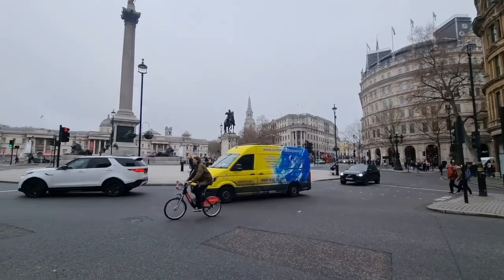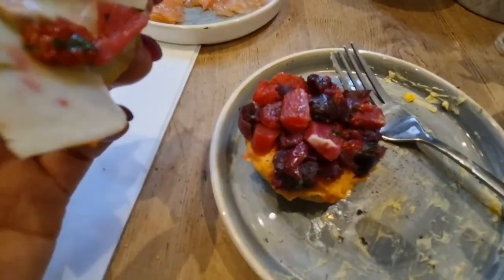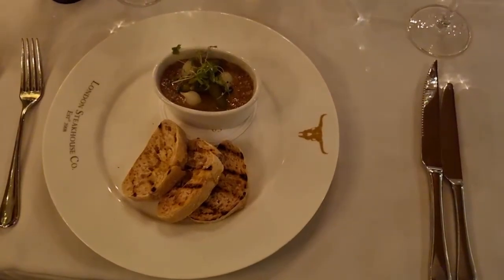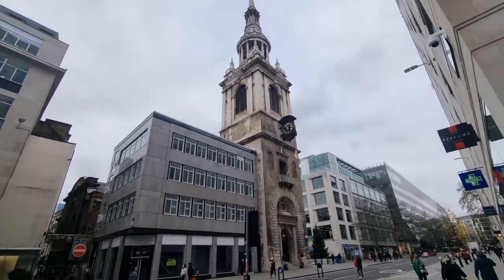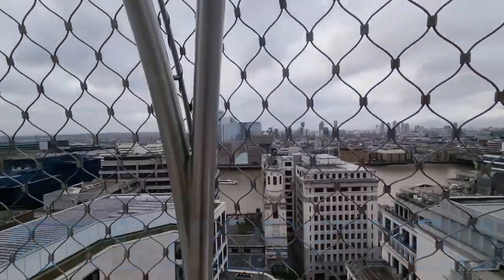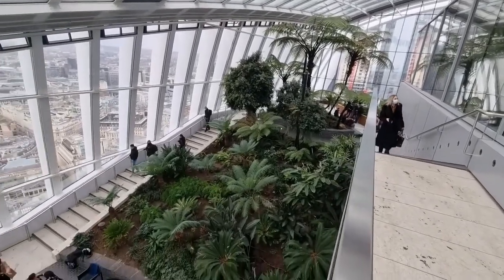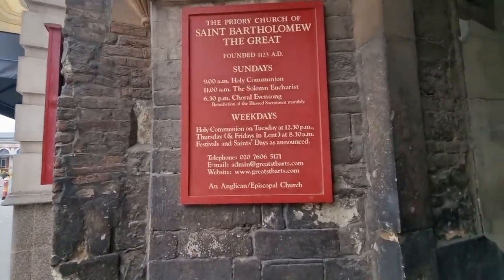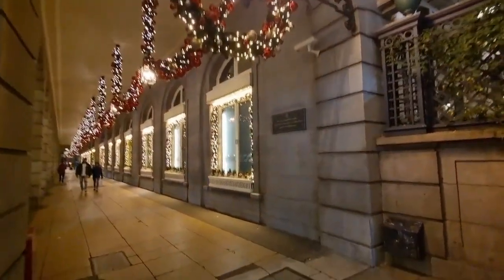Festive London- eating in a Marco Pierre White restaurant & visiting many free attractions on offer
Walk with me around festive London and see many free attractions: Sky Gardens, the oldest church in London and clime 311 steps.  I also dine in London Steak house, Marco Pierre White's celebrity chef restaurant.